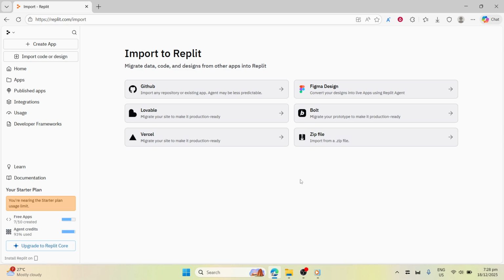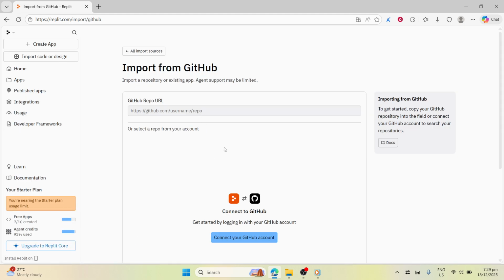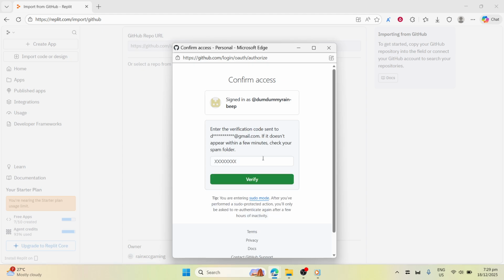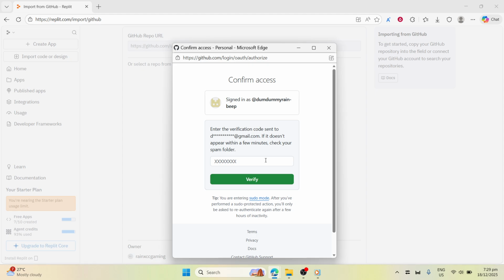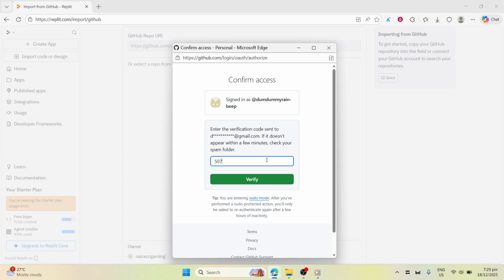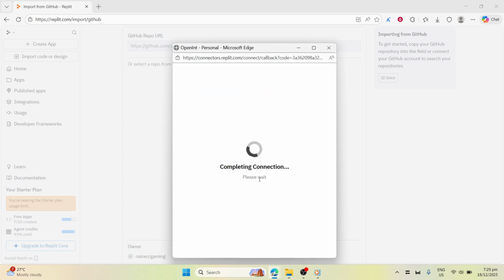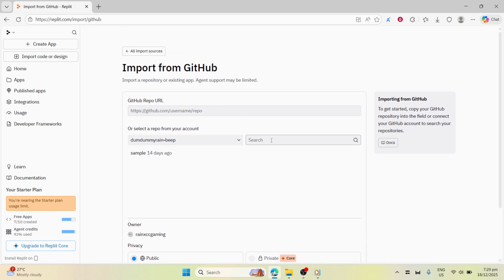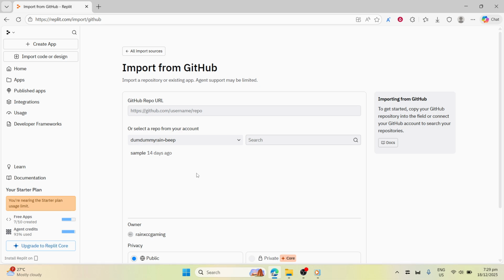How To Connect Replit To Github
To connect Replit to GitHub, log in to your Replit account and open the project (Repl) you want to link. In the left sidebar, click on the "Version Control" icon, which resembles a branch or clipboard. Look for the option labeled "Link to GitHub" or “Connect to GitHub” and click on it.

A pop-up will prompt you to authorize Replit to access your GitHub account. Log in to GitHub if necessary and grant the required permissions. After authorization, you'll be able to select the GitHub repository you want to connect to your Replit project. If you need a new repository, you can create one directly on GitHub.

Once linked, you can sync your Replit project with the GitHub repository, allowing you to push and pull changes. This integration makes it easier to manage your code, track changes, and collaborate on projects with others.